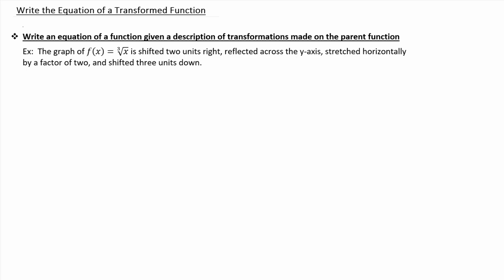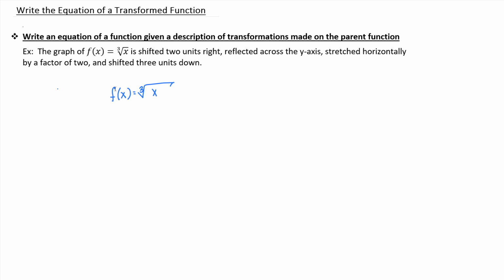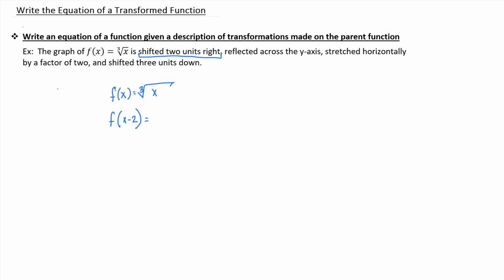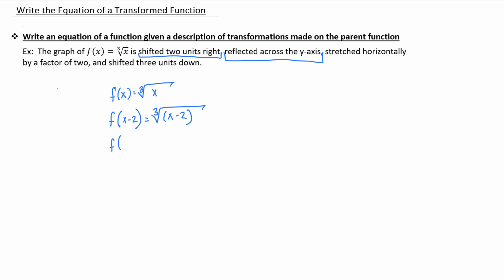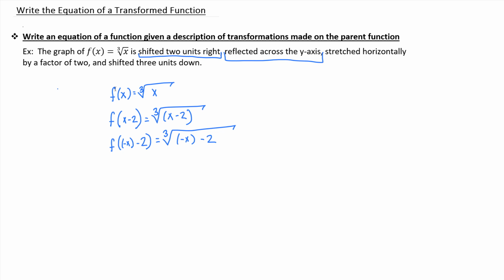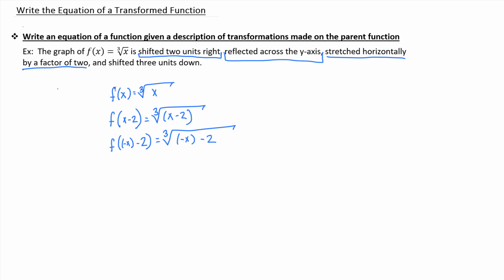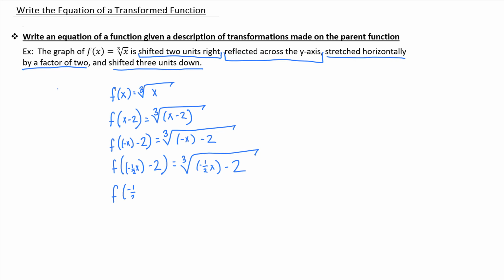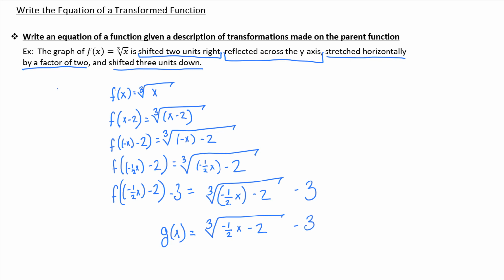2.7 Write the Equation of a Transformed Function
Given a verbal description of a combination of transformations on a parent, function, write the resulting function.